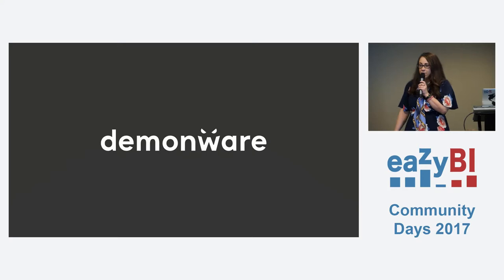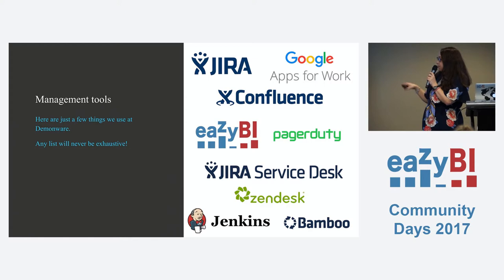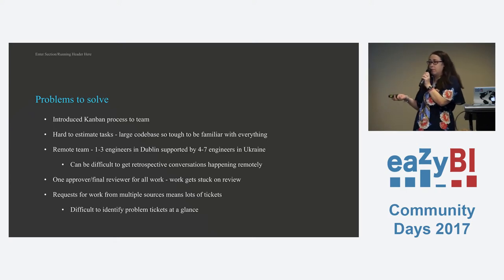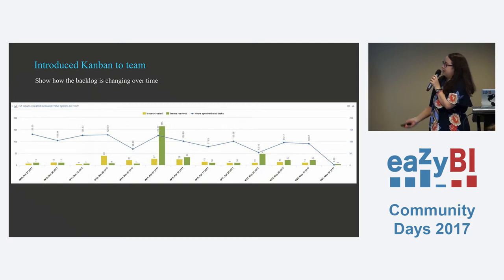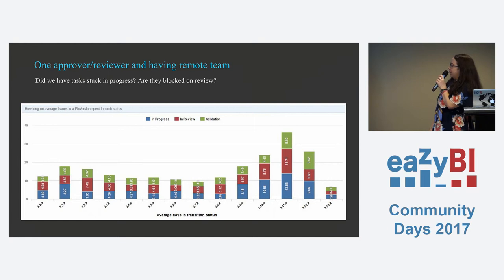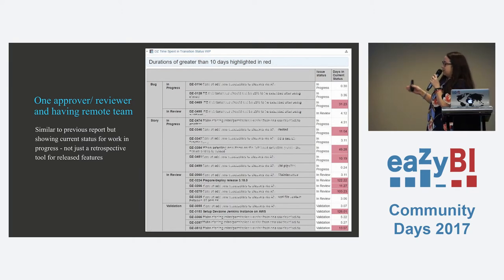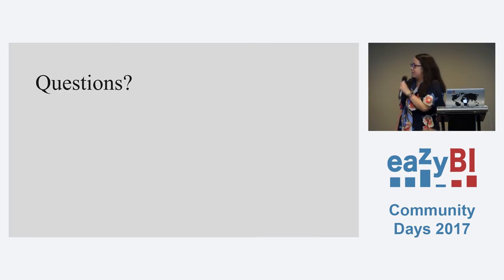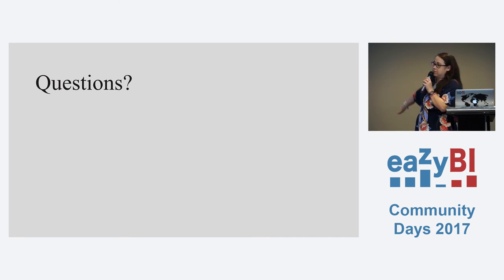Sticking Points in Produc Release by Demonware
Sticking Points in Product Release. Lisa Reilly, Project Manager - Demonware, Ireland